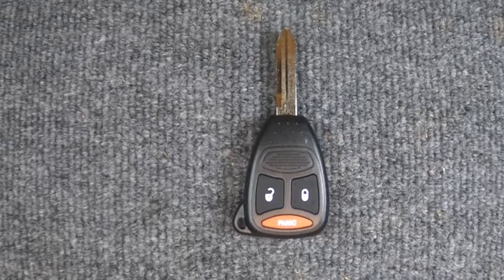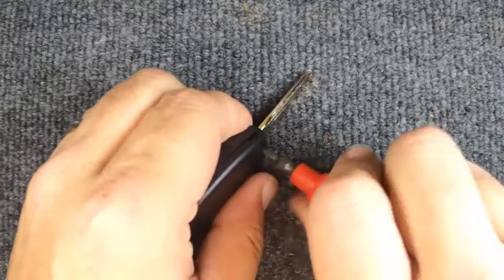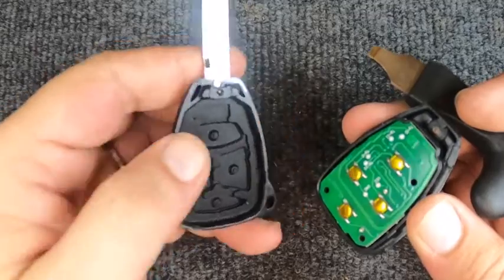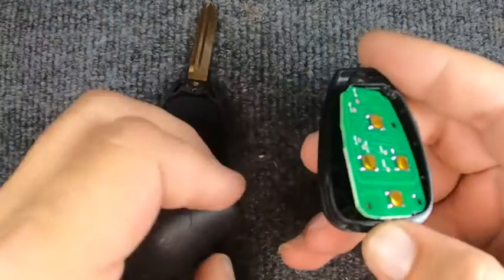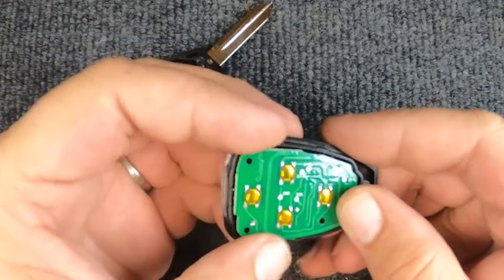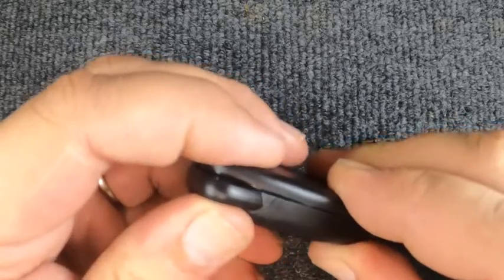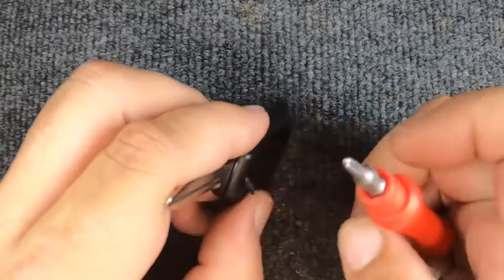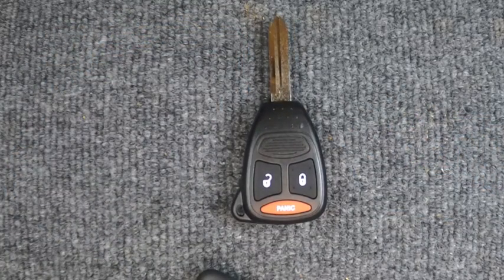How to replace a 2007 Dodge Nitro 3 Button Remote Head Key Battery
Also if you want HIT that Subscribe and notification button since we will be releasing how to video’s, Starting a Locksmith business advice, and Advertising basics for free for next to nothing. These How to video’s will include how to make your own Locksmith Tools weather for Automotive Unlocking, by pass tools, and Key making aids plus more. Some of our best tools are ones we made or tools we’ve customized. You will see that buying the newest or best tool doesn’t have to be a number one goal, we make money to build a company and reinvest in it to expand for our different markets. All this from 2 different Locksmith owners with over 50 years in the Locksmith field. So you will hear stories from back when I started plus listen to us have problems learning the new tricks. Remember this is all free.

We might talk about our suppliers in no way are we endorsing them nor recommending them. They are being used as examples. We have our favorite suppliers for different things and have built a relationship with them.